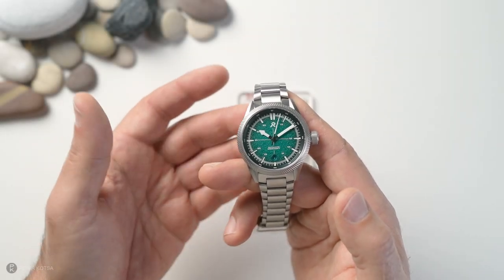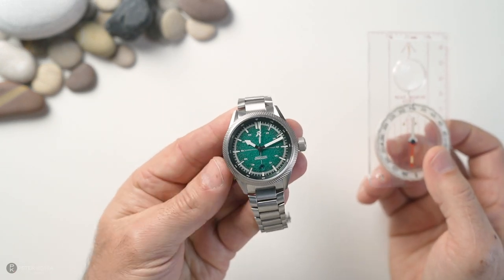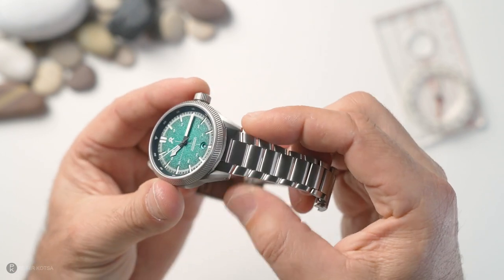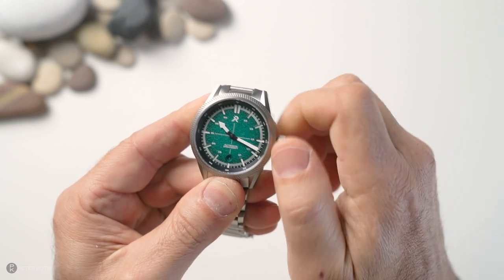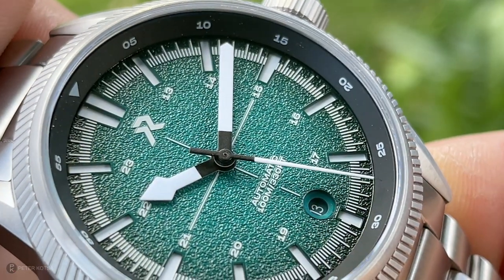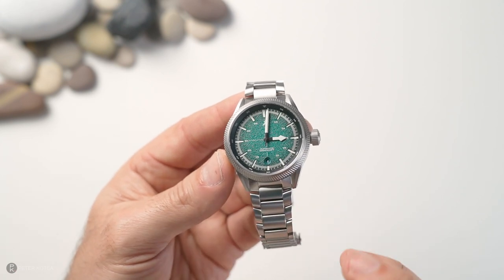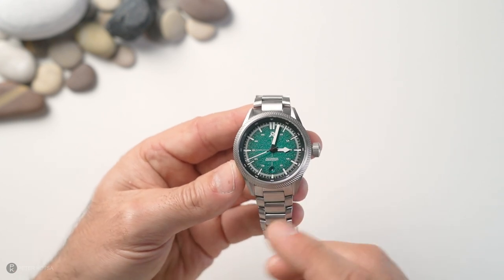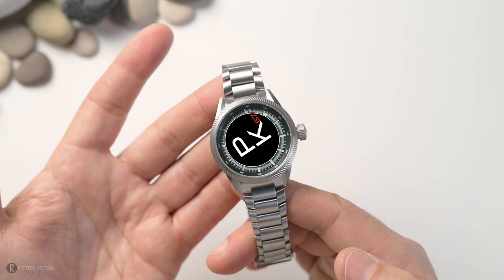RZE Fortitude Pilot Watch Review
This is a brand new watch and design from RZE, the Fortitude Pilot.